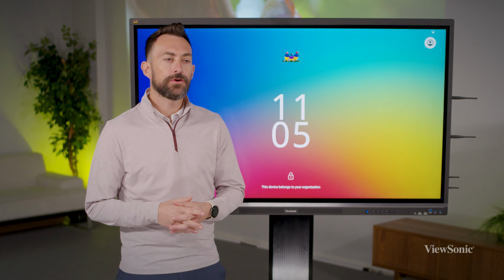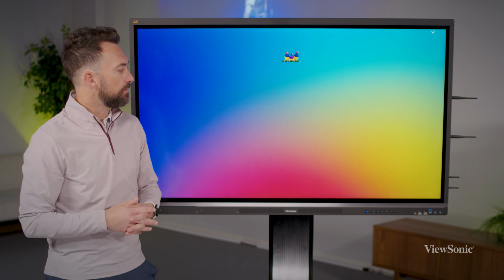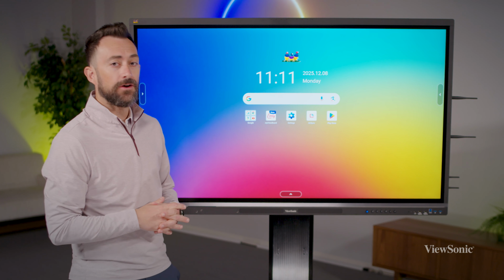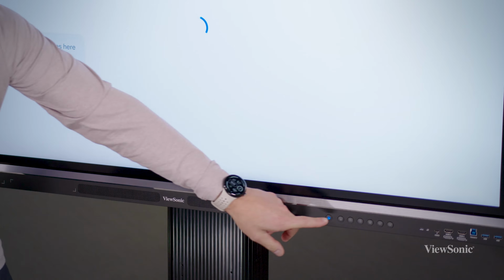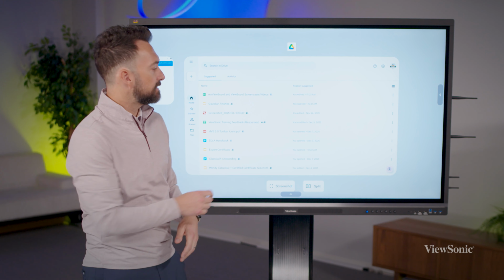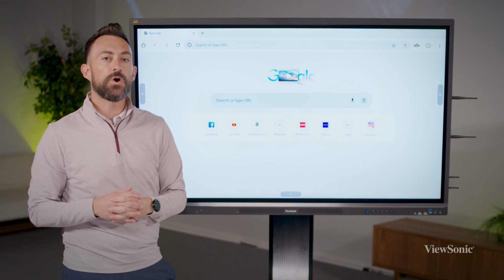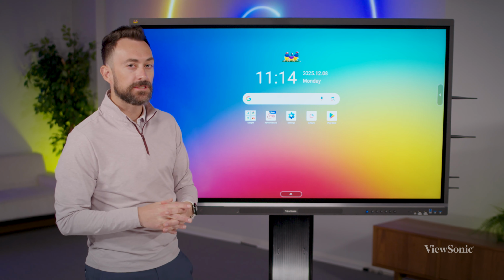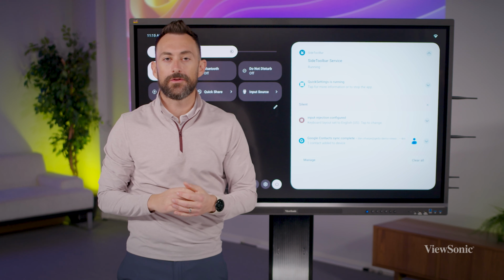ViewSonic IFP 41/51/53 Series: Getting Started with Google Launcher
Join ViewSonic Sr. PD Trainer Dan Sharpe as he walks users through how to use Google Launcher. Learn how to quickly get set up, seamlessly access the Play Store, and other pro tips.